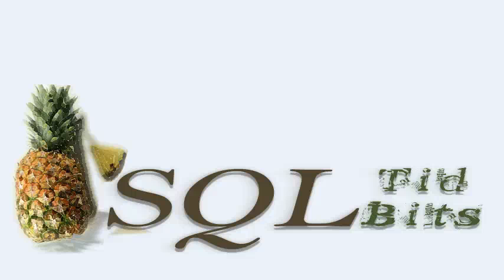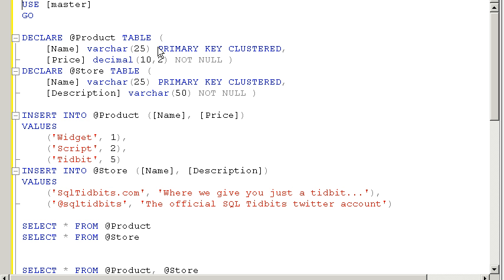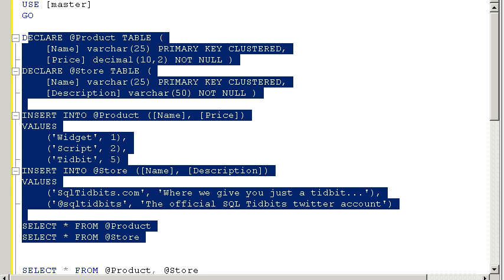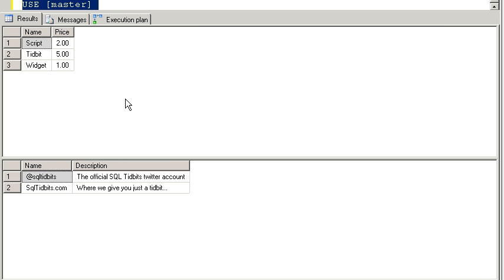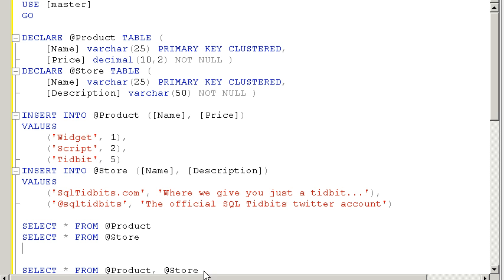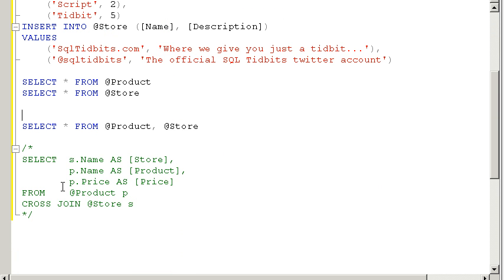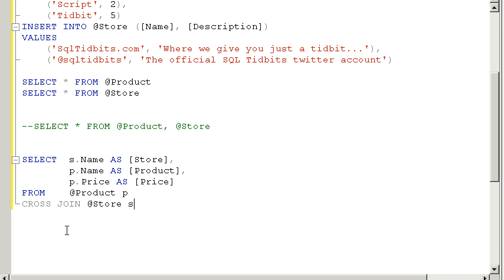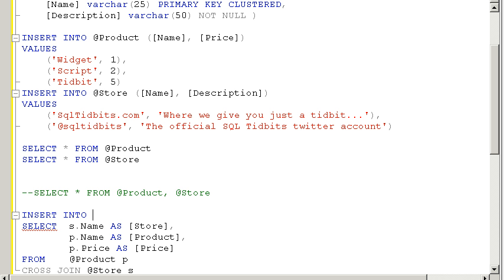T-SQL CROSS JOIN - Part 1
T-SQL example using a CROSS JOIN to load all products for all stores.